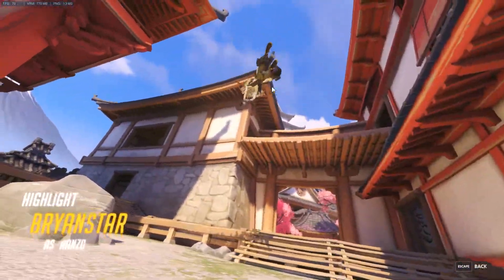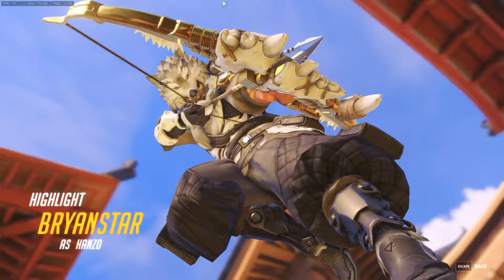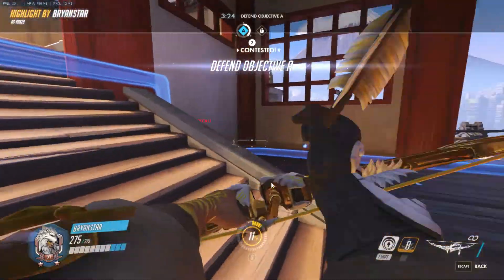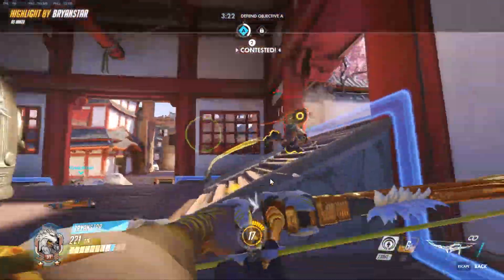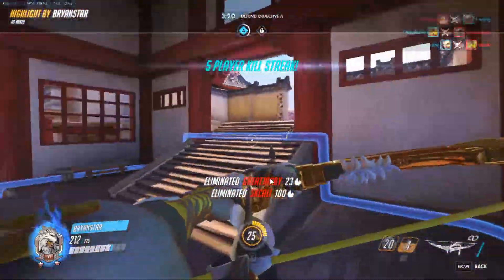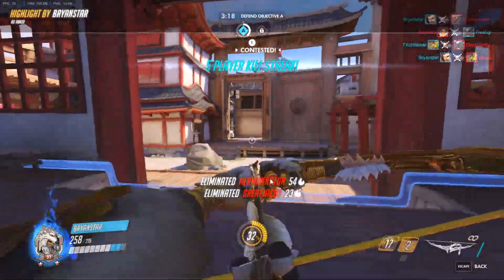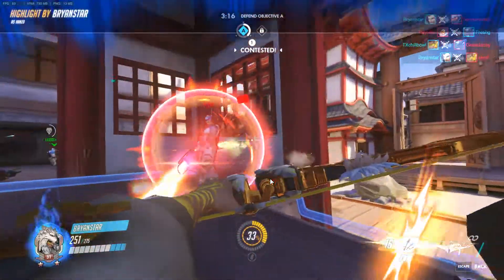Overwatch | Flickk Of Da Wrist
GPU: GeForce GTX 750 Ti
CPU: Intel(R) Core(TM) i7-2600 CPU @ 3.40GHz
Memory: 16 GB RAM (15.98 GB RAM usable)
Current resolution: 1920 x 1080, 60Hz
Operating system: Microsoft Windows 10 Pro